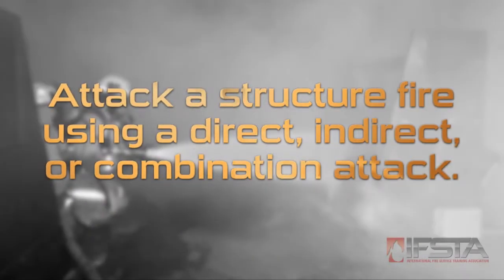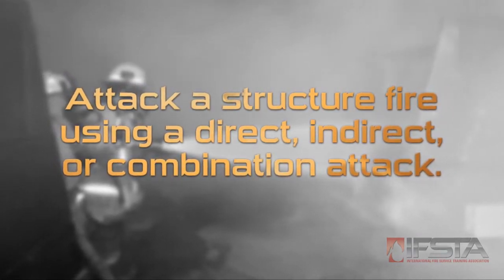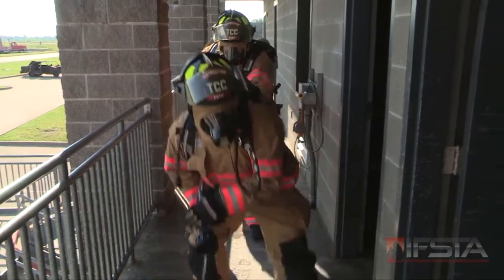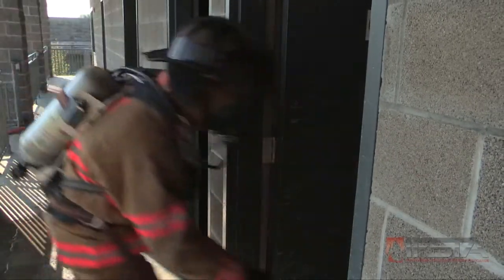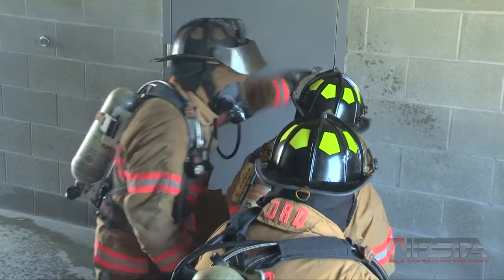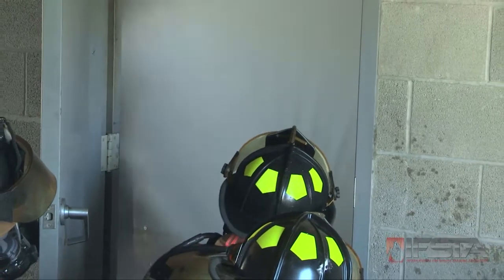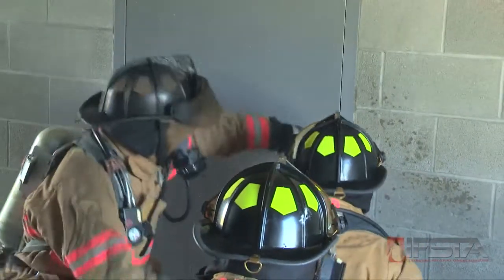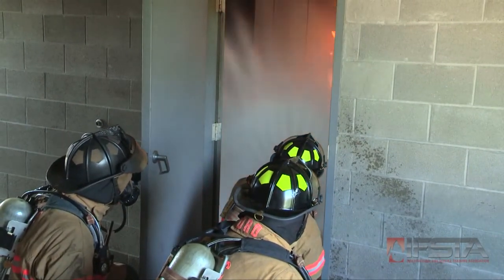Essentials 6th Edition - Attack a structure fire using a direct, indirect, or combination attack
Purchase all 192 videos in the Essentials of Fire Fighting, 6th Edition Skills Video Series:

This skill video demonstrates the steps for suppressing an interior structure fire using the direct, indirect, and combination attack methods.

Direct Attack Method
1. Confirm order with officer to attack fire.
2. Don appropriate PPE, including SCBA.
3. Ensure PPE and SCBA have been checked by safety officer.
4. Select the proper attack hoseline and nozzle based on the location and size of the fire.
5. Deploy and advance uncharged attack hoseline as directed by supervisor.
6. Don SCBA facepiece, activate air supply, and activate PASS device when attack hoseline is in place.
7. Signal the pump operator when ready for water.
8. Open nozzle to purge air, ensure that water has reached the nozzle, and then close the nozzle.
9. When ordered, enter the structure and advance to the seat of the fire while crouching or crawling, extinguishing any fires that are encountered.
10. Cool hot gases overhead as needed when accessing a shielded fire using short applications of water fog.
11. Using a straight or solid stream or a narrow fog pattern, direct the water onto the base of the fire.
12. Observe fire conditions.
13. Shut off nozzle when fire is extinguished.
14. Report to officer completion of task.

Indirect Attack Method
1. Confirm order with officer to attack fire.
2. Don appropriate PPE, including SCBA.
3. Ensure PPE and SCBA have been checked by safety officer.
4. Select the proper attack hoseline and nozzle based on the location and size of the fire.
5. Deploy and advance uncharged attack hoseline as directed by supervisor.
6. Don SCBA facepiece, activate air supply, and activate PASS device when attack hoseline is in place.
7. Signal the pump operator when ready for water.
8. Open nozzle to purge air and ensure that water has reached the nozzle.
9. Select correct fog pattern, and close the nozzle.
10. When ordered, enter the structure and advance toward the seat of the fire while crouching or crawling, extinguishing any fires that are encountered.
11. Cool hot gases overhead as needed when accessing a shielded fire using short applications of water fog
12. When in place, open nozzle and direct fog pattern toward the ceiling and upper area of the walls.
13. Close the interior door to the room allowing the steam to develop. Crack the door to observe the conditions.
14. Continue to apply water to the compartment linings (walls and ceiling) until fire is reduced.
15. Shut nozzle off when fire is extinguished.
16. Report completion of task to supervisor.

Combination Attack Method
1. Confirm order with officer to attack fire.
2. Don appropriate PPE, including SCBA
3. Ensure PPE and SCBA have been checked by safety officer.
4. Select the proper attack hoseline and nozzle based on the location and size of the fire.
5. Deploy and advance uncharged attack hoseline as directed by supervisor.
6. Don SCBA facepiece, activate air supply, and activate PASS device when attack hoseline is in place.
7. Signal the pump operator when ready for water.
8. Open nozzle to purge air and ensure that water has reached the nozzle.
9. Select correct fog pattern and close nozzle.
10. When ordered, enter the structure and advance toward the seat of the fire while crouching or crawling, extinguishing any fires that are encountered.
11. Cool hot gases overhead as needed when accessing a shielded fire using short applications of water fog.
12. When in place, open nozzle and direct fog pattern toward the upper edge of the fire at the ceiling level.
13. Use a T, Z, or O pattern, moving the fire stream from high to low.
14. Shut off the nozzle when the room begins to darken.
15. Apply water using the direct attack method as needed.
16. Shut off nozzle when fire is extinguished.
17. Report to officer completion of task.